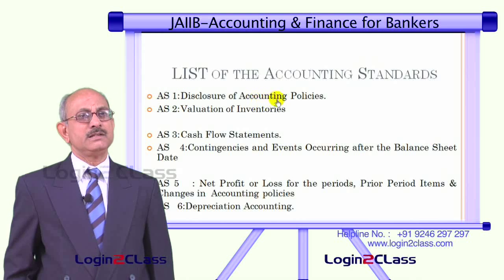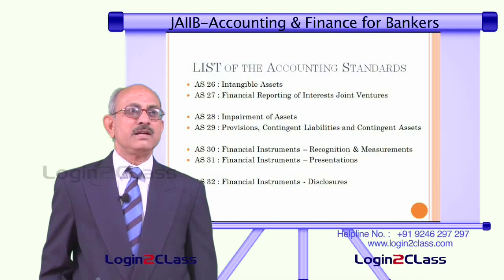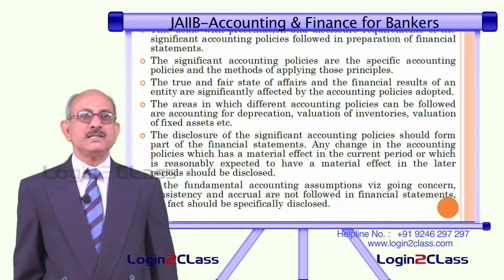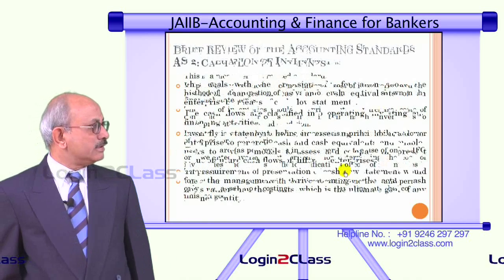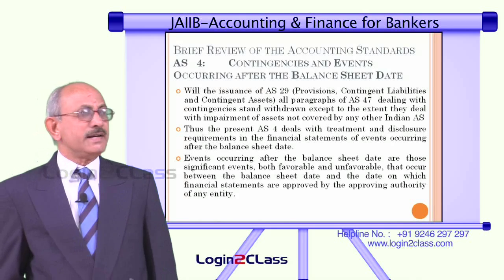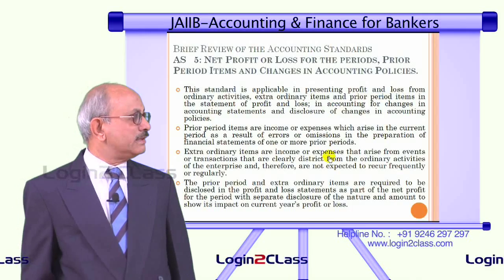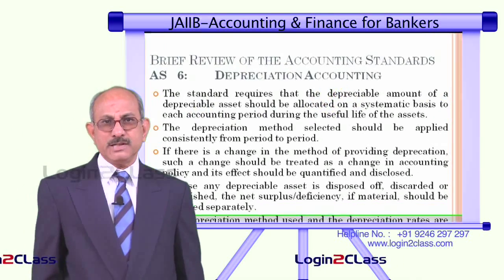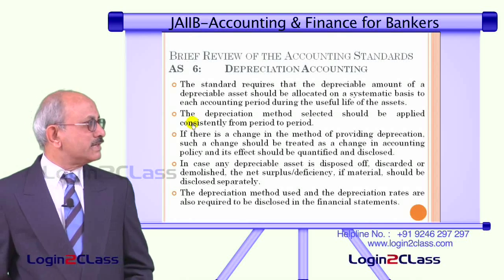JAIIb SESSION 1.4